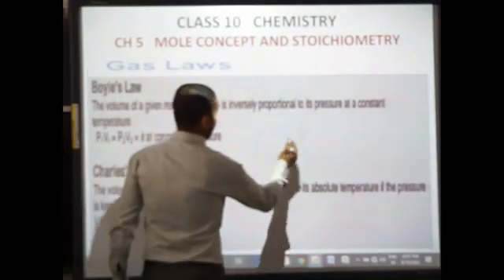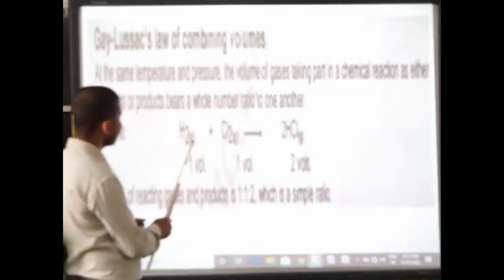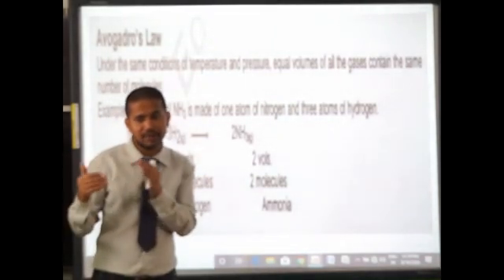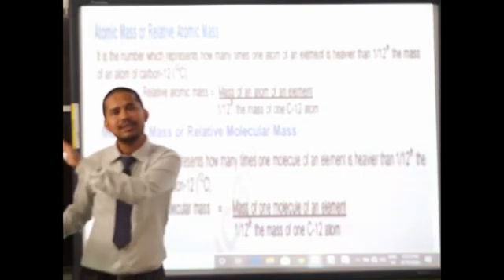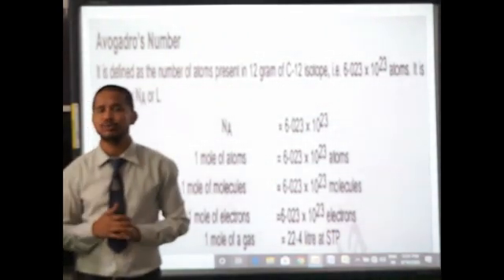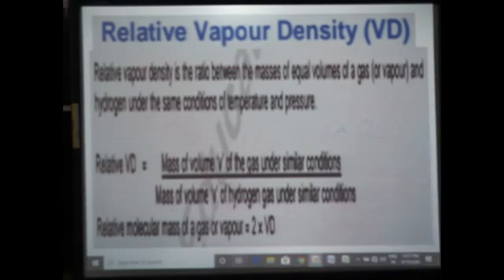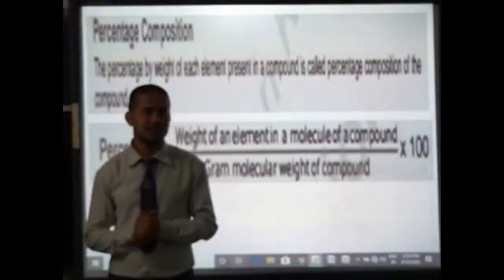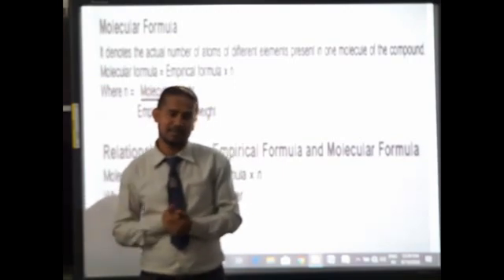Class 10 Chemistry Mole Concept&Stoichiometry